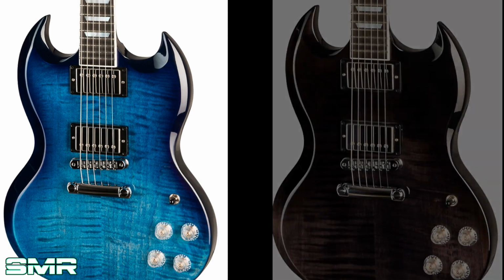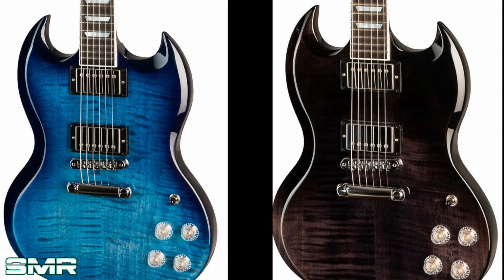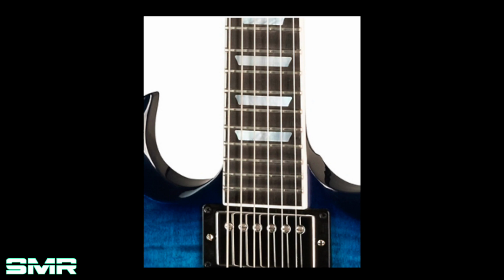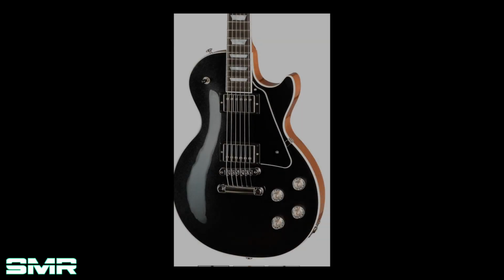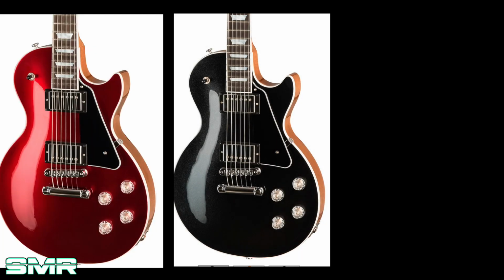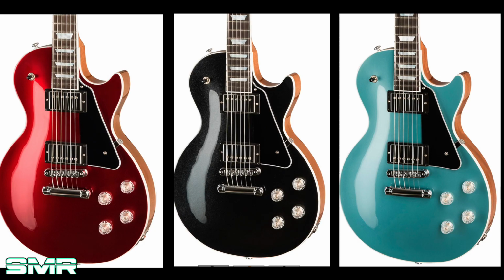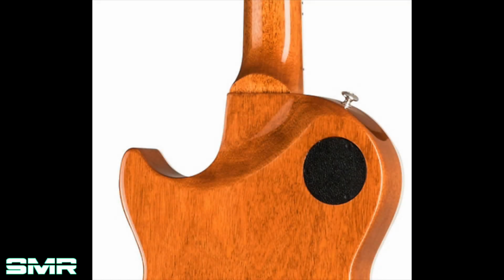GIBSON RELEASES THE 2019 MODERN LINE!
Gibson has just released the brand new 2019 Gibson Modern Line! Are you guys excited about this new line of Gibson guitars?!